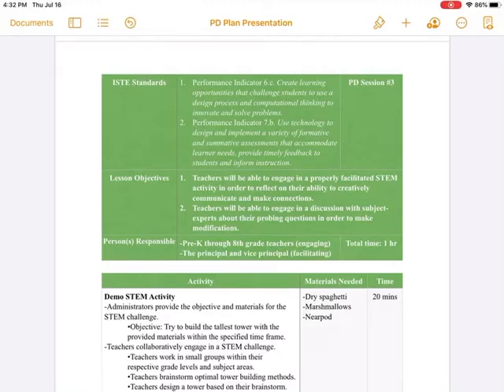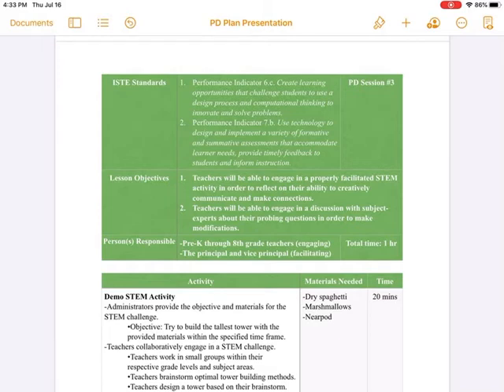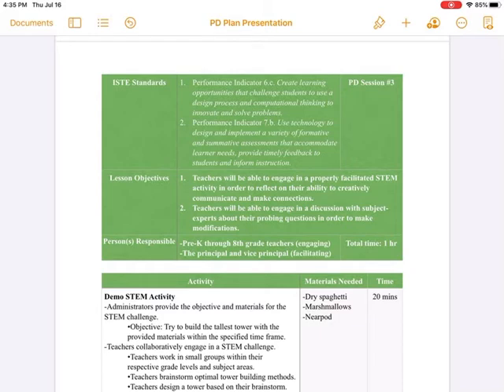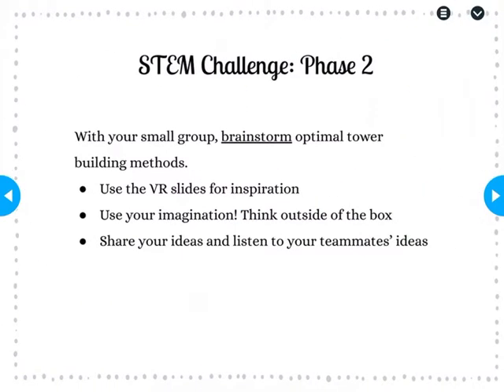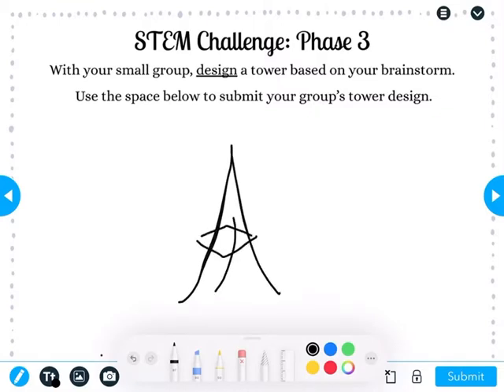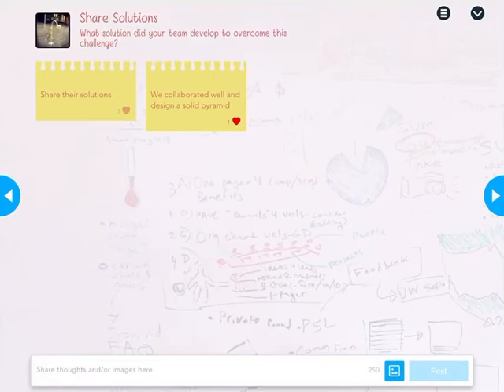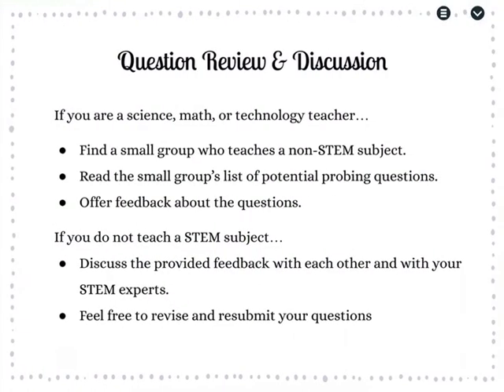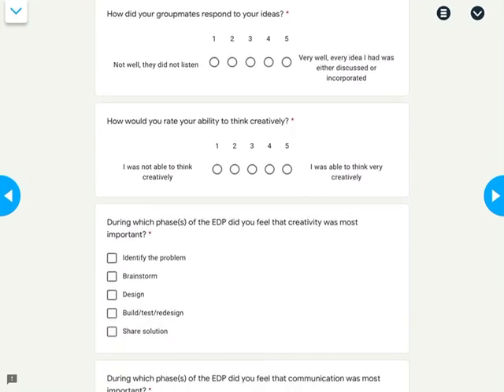STEM PD Session #3